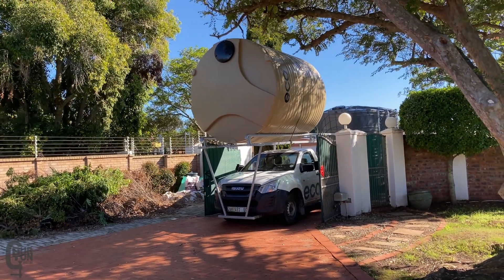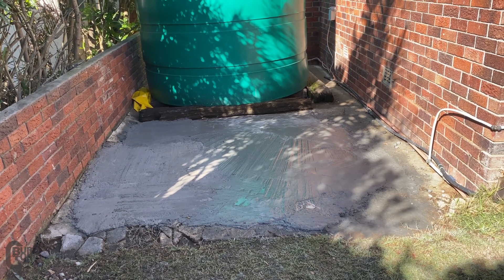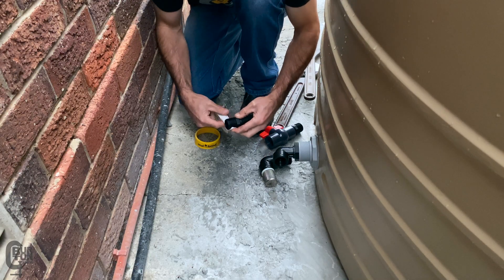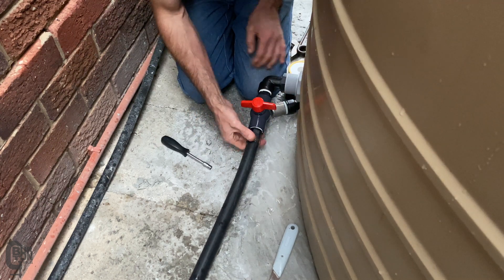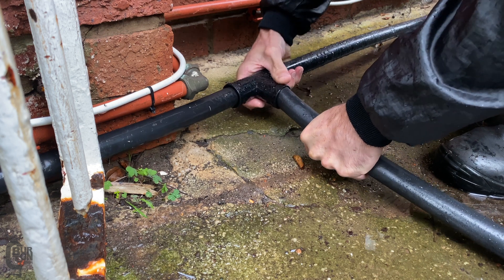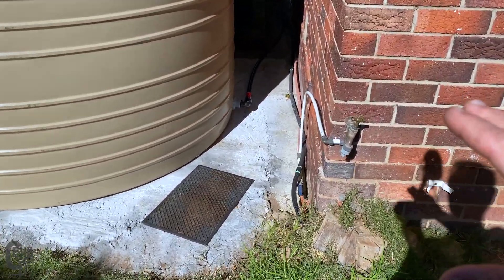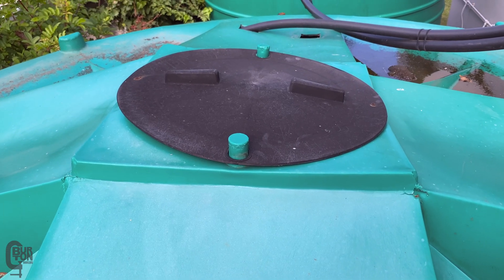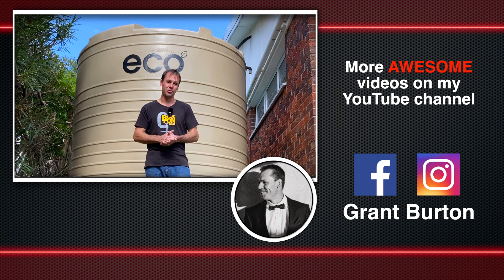How to install a water tank (Install a 10 000 Litre Eco Tank) - Burton Builds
I installed a 10 000 litre water storage tank. We are in a drought so collecting rainwater is a great way to use sustainably sourced water. The new water storage tank was connected to an existing tank installation using 25mm full bore pipe and fittings and a 1" ball valve at the outlet of the tank.

Burton Builds
S05E11